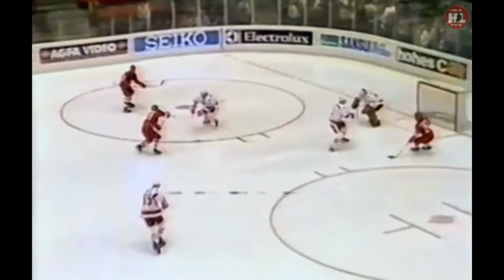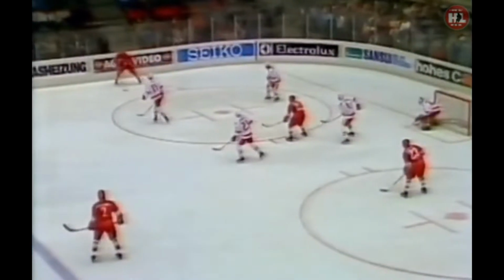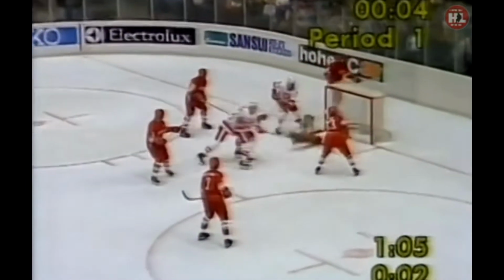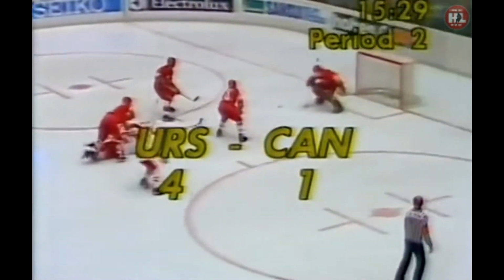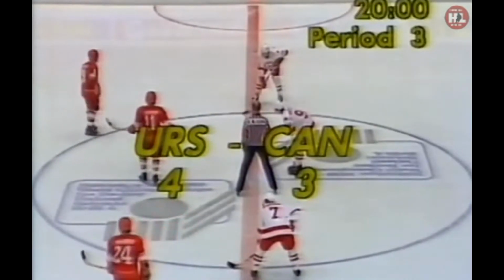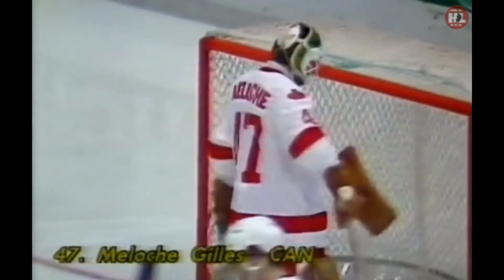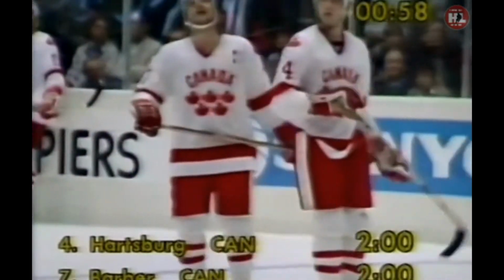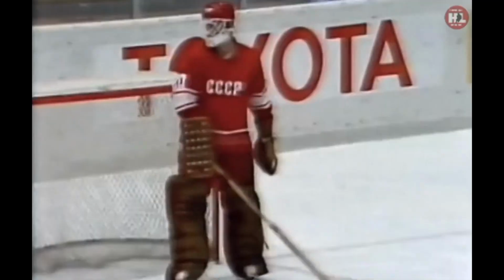25.04.1982. Чемпионат мира. (HD) СССР - Канада | WC1982. USSR - Canada. 04/25/1982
Друзья ждем вас в нашем сообществе ВК где вы сможете найти гораздо больше хоккейных видеораритетов!
Друзья любая финансовая помощь от вас это награда за наш труд и дальнейшее развитие канала! Заранее благодарим всех кто не остался в стороне!
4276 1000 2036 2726 (VISA)
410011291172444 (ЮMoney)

Видео отреставрировано в Full HD формате.
25 апреля 1982 года. Чемпионат мира. Хельсинки, 8259 зрителей.
СССР - Канада 6:4 (3:1,1:2,2:1) (финальный этап).
СССР: Третьяк; Касатонов – Фетисов, Васильев – Бабинов, Билялетдинов – Первухин; Макаров – Ларионов – Крутов, Шалимов – Шепелев – Капустин, Гимаев– Жлуктов – Дроздецкий, Кожевников – Голиков – Тюменев.
Канада: Мелош; Ринехарт – Хартсбург, Джайлс – Лоу, Ван Боксмир – Грин; Вайв  – Гретцки – Барбер, Сисарелли – Смит – Гейни, Гартнер – Хаверчук – Пропп, Ситтлер – Кларк – Напьер.
Судьи: Д.Олссон – Я.Викинг (оба - Швеция), Л.Шелл (Венгрия).
Шайбы забросили: 1:0 – Шепелев (02.01), 1:1 – Хартсбург (Ситтлер, 08.08), 2:1 – Фетисов (16.37-бол), 3:1 – Шалимов (Капустин, 19.57-бол.), 4:1 – Кожевников (24.18), 4:2 – Гретцки (25.42-бол), 4:3 – Напьер (Ситтлер, Кларк, 26.36), 4:4 – Лоу (Смит, Гейни, 41.22), 5:4 – Макаров (Ларионов, 55.18), 6:4 – Фетисов (Тюменев, Голиков, 56

April 25, 1982 Helsinki, 8259 spectators.
World Championship final stage match.
USSR - Canada 6: 4 (3: 1.1: 2.2: 1),
Compositions:
USSR: Tretyak; Kasatonov - Fetisov, Vasiliev - Babinov, Bilyaletdinov - Pervukhin; Makarov - Larionov - Krutov, Shalimov - Shepelev - Kapustin, Gimaev - Zhluktov - Drozdetsky, Kozhevnikov - Golikov - Tyumenev.
Canada: Melosh; Rinehart - Hartsburg, Giles - Lowe, Van Boxmere - Green; Vive - Gretzky - Barber, Cisarelli - Smith - Gainey, Gartner - Haverchuk - Propp, Sittler - Clark - Napier.
Judges: D. Olsson - J. Viking (both - Sweden), L. Shell (Hungary).
The goals were scored: 1: 0 - Shepelev (02.01), 1: 1 - Hartsburg (Sittler, 08.08), 2: 1 - Fetisov (16.37-bol), 3: 1 - Shalimov (Kapustin, 19.57-bol.), 4: 1 - Kozhevnikov (24.18), 4: 2 - Gretzky (25.42-ball), 4: 3 - Napier (Sittler, Clark, 26.36), 4: 4 - Lowe (Smith, Gainey, 41.22), 5: 4 - Makarov ( Larionov, 55.18), 6: 4 - Fetisov (Tyumenev, Golikov, 56